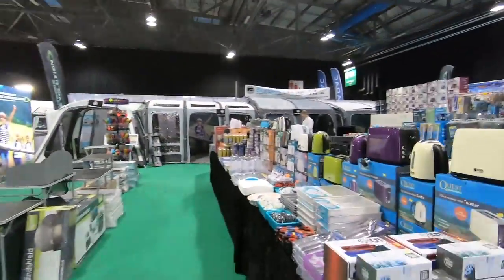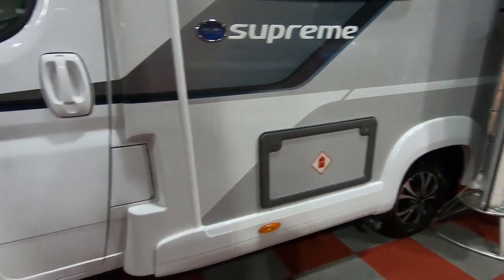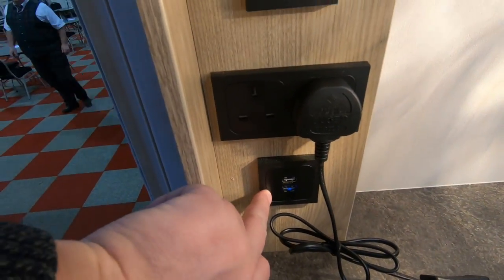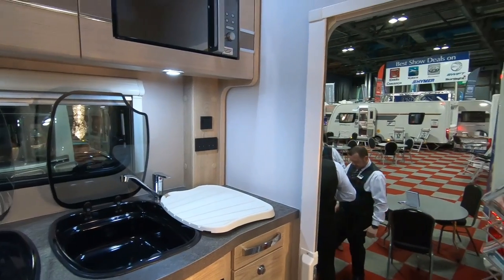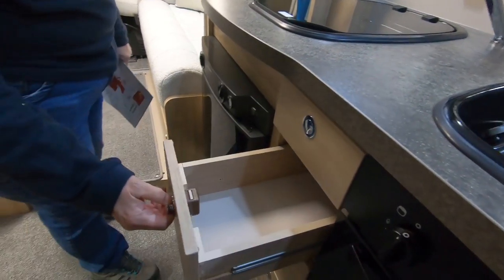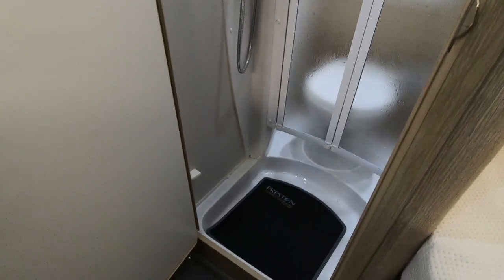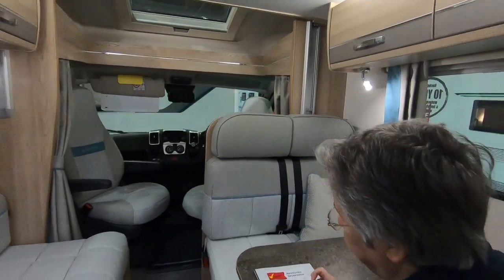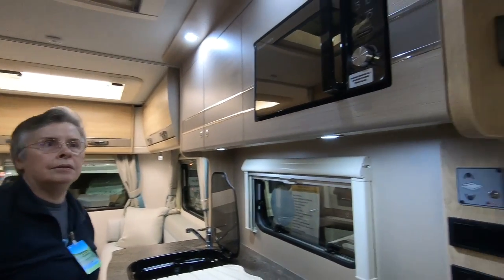Accessories And Elddis | The Scottish Caravan, Motorhome And Holiday Home Show Pt 1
We look around accessories and Elddis Supreme Motorhomes at the Scottish Caravan, Motorhome And Holiday Home Show.

Eldiss Supreme 115 (02:28)
Eldiss Supreme 155 (09:48)
Eldiss Supreme 196 (15:33)

Thanks!